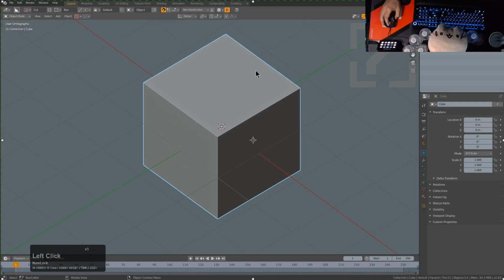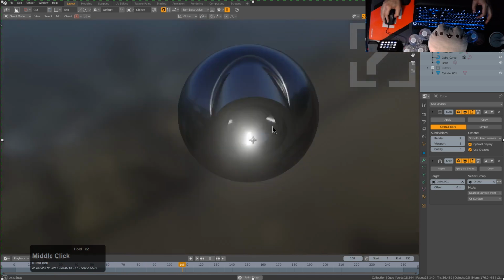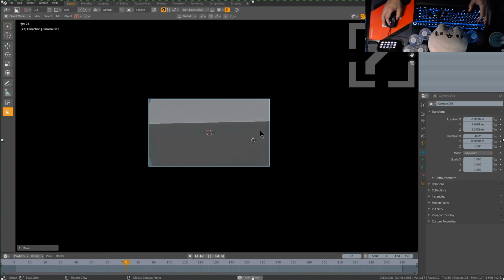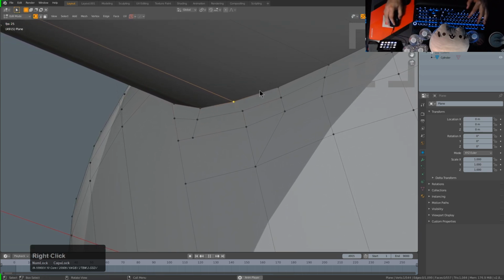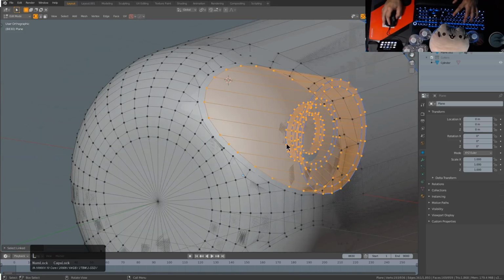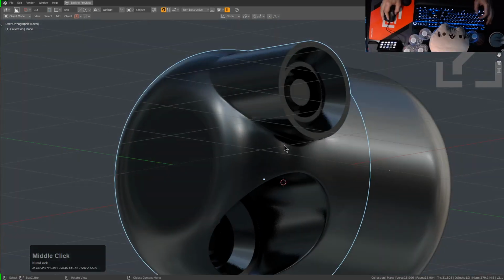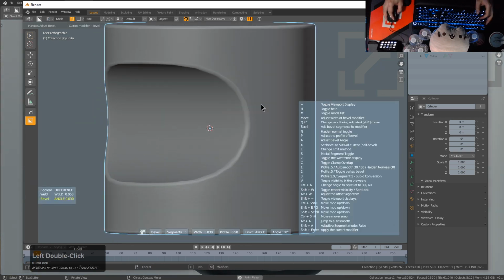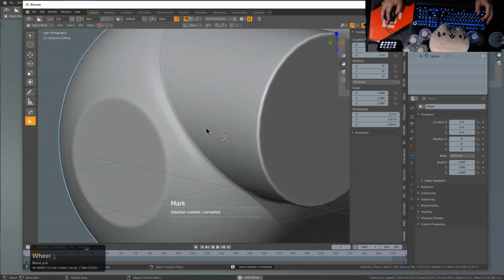985 - Topostudy3 (extended cut)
extended cut of a shorter video